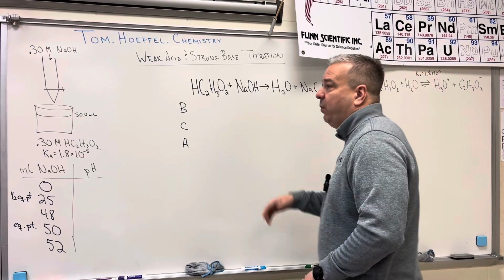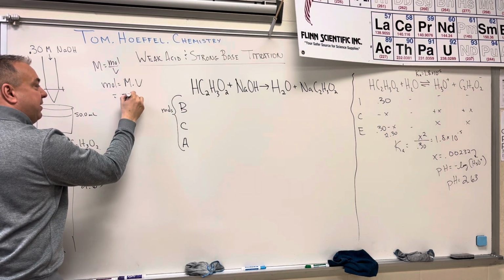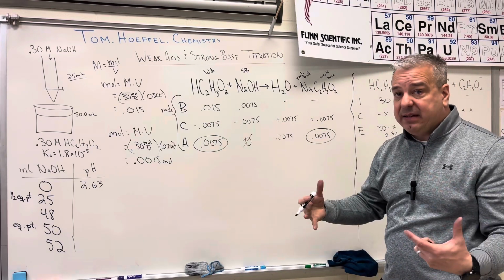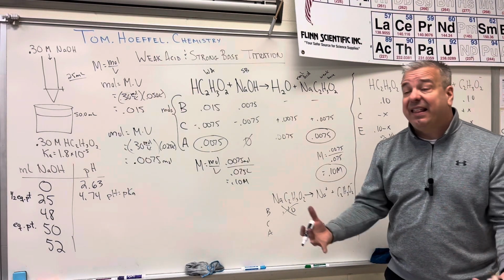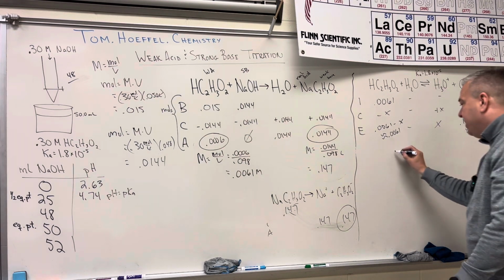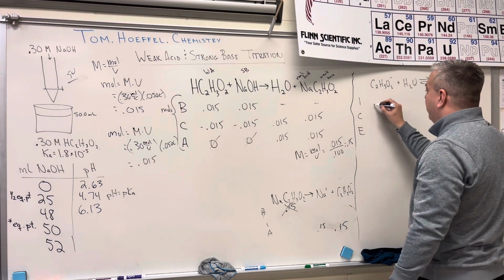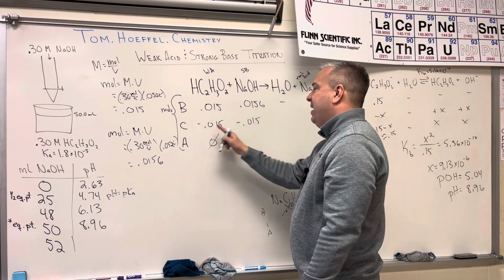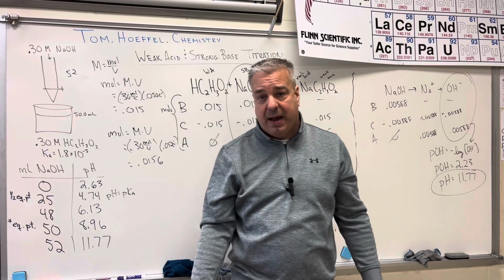Titration - Weak Acid & Strong Base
Lesson 137:  This video discusses how to make calculations for pH at any point in a Weak Acid & Strong Base Titration

Lesson 117: LeChatelier’s Principle (concentration)
Lesson 118: LeChatelier’s Principle (pressure)
Lesson 119: LeChatelier’s Principle (temperature)
Lesson 120: Acid Base Conjugate Pairs
Lesson 121: pH & Acid/Base Conjugate Pairs
Lesson 122: Ionization process of polyprotic acids
Lesson 123: pH and the auto-ionization of water
Lesson 124: How to calculate the pH of Strong Acids & Bases
Lesson 125: How to calculate the pH of Weak Acids & Bases
Lesson 126: How to calculate the percent ionization of a weak acid
Lesson 127: How to calculate the pH of a salt
Lesson 128: Acid Strength (binary vs oxyacids)
Lesson 129: pH of salts practice problems
Lesson 130: How to calculate Ka from pH
Lesson 131: Lewis Acids and Bases
Lesson 132: Introduction to Buffered Solutions
Lesson 133: How to calculate the pH of a buffered solution
Lesson 134: pH of a buffered solution practice problem
Lesson 135: How to create a buffered solution